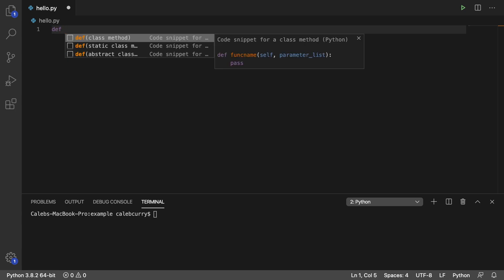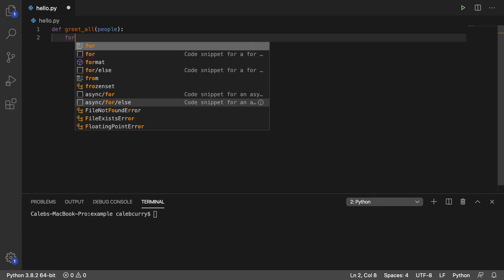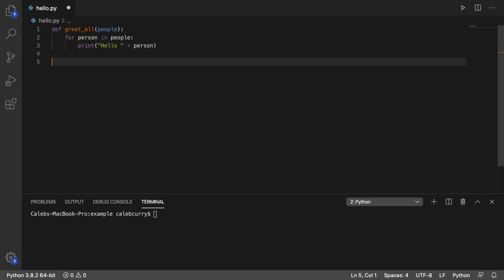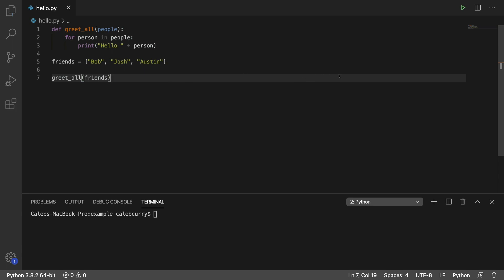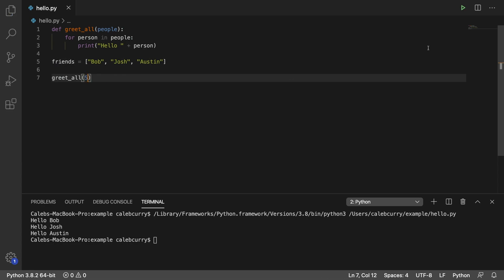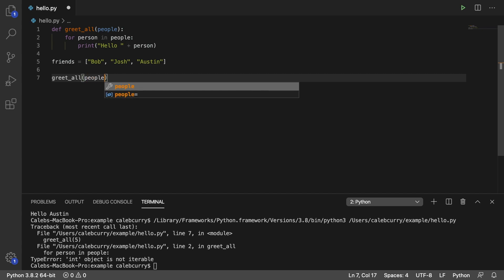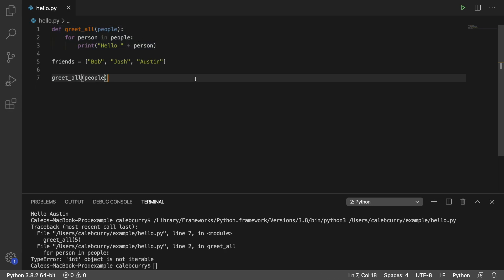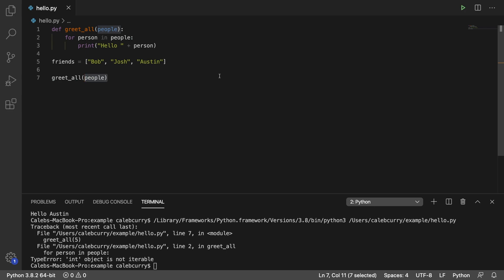Beginner Python Tutorial 95 - Function to Work with Lists